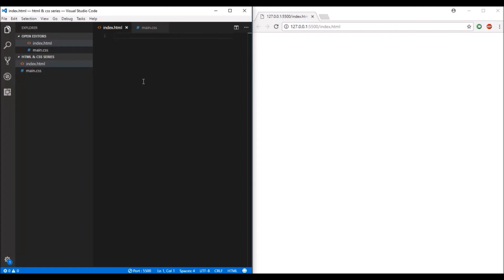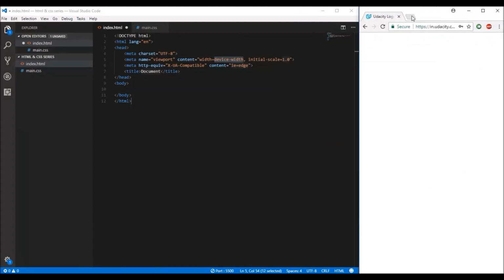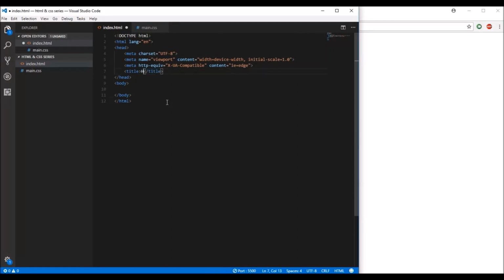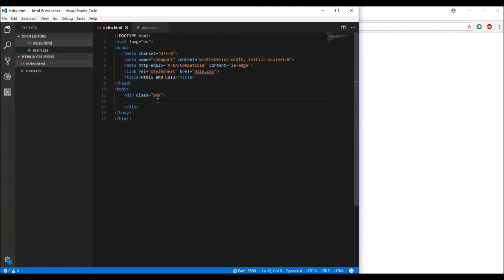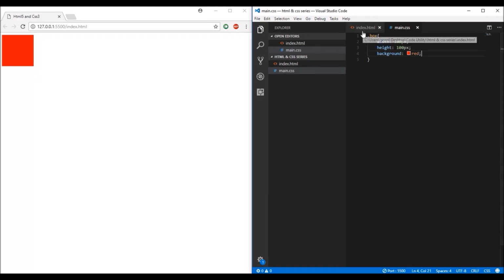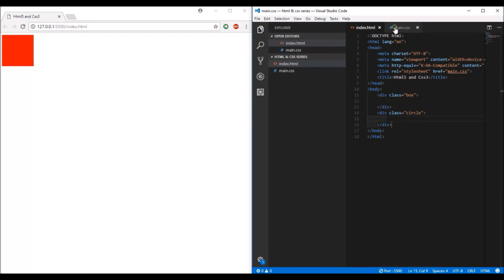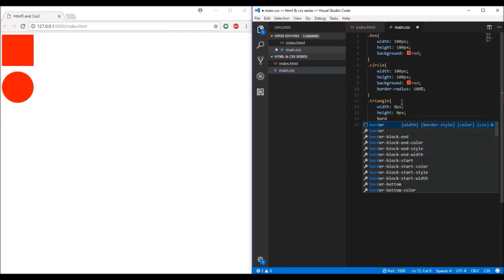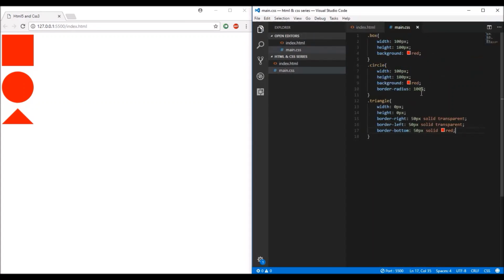How to make Html Css Shapes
This is my first series. I am going to start with HTML and CSS like everyone do :p.

Thank u so much for watching...